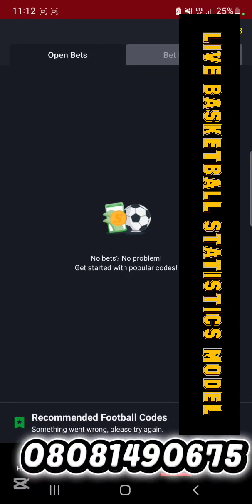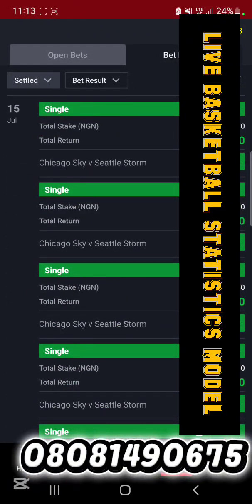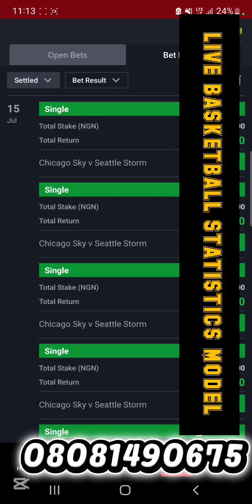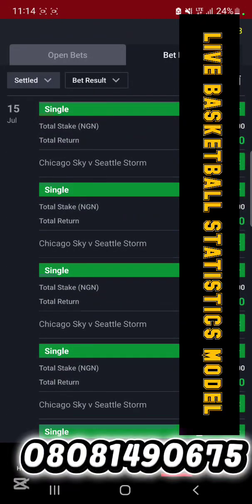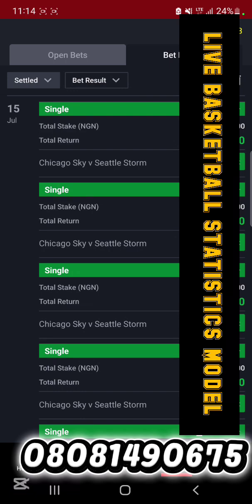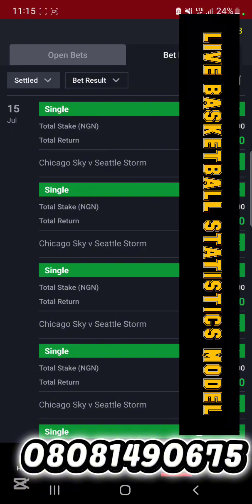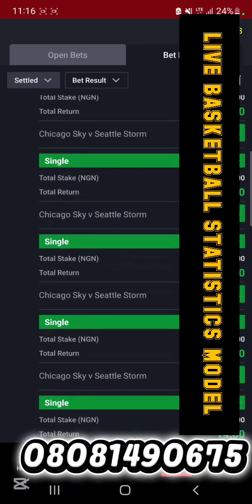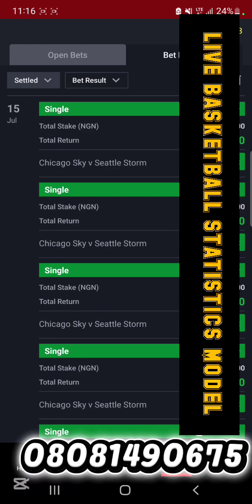​Live Basketball Betting: Data-Driven Strategies for the 4th Quarter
In this video, I break down a systematic approach to analyzing live basketball data during the 4th quarter. This demonstrates how to identify patterns in real-time game flow